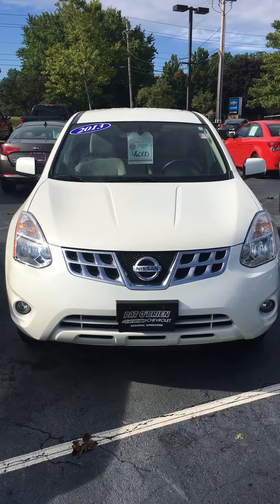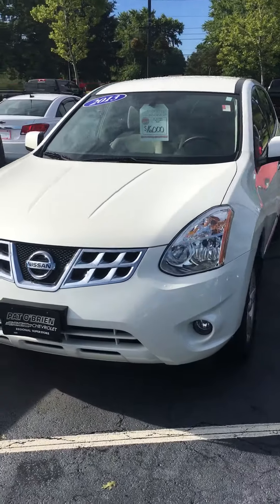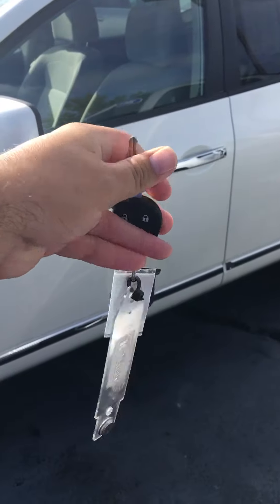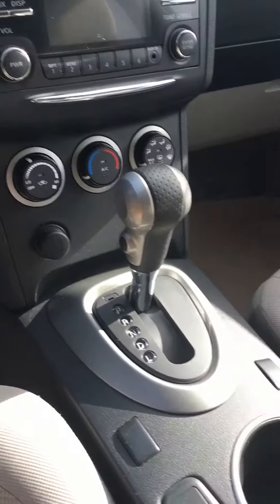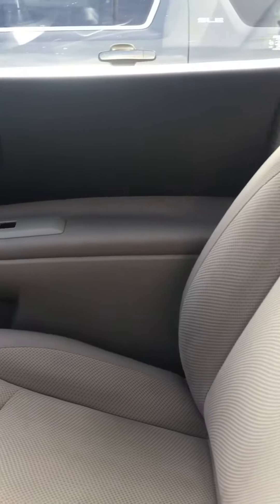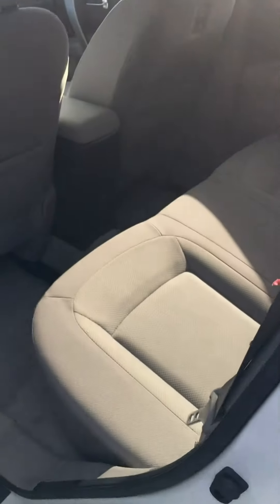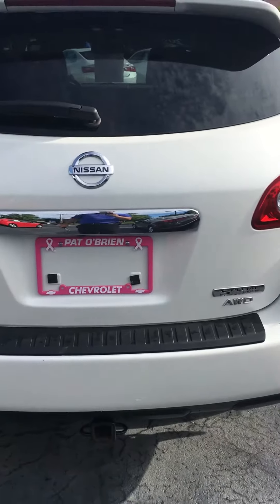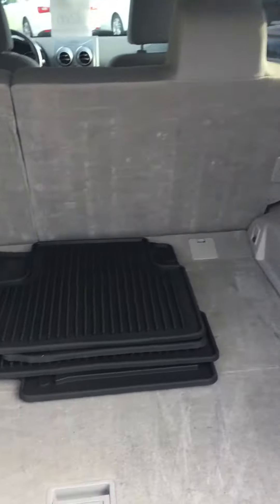Mohan 13 Nissan